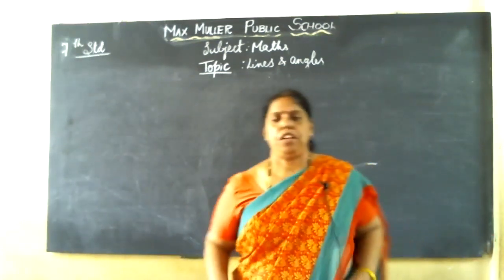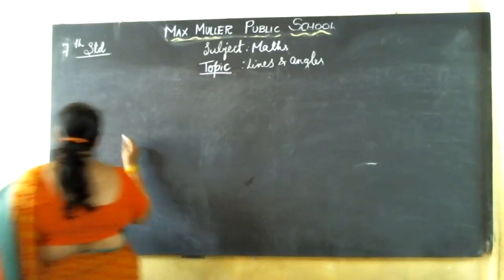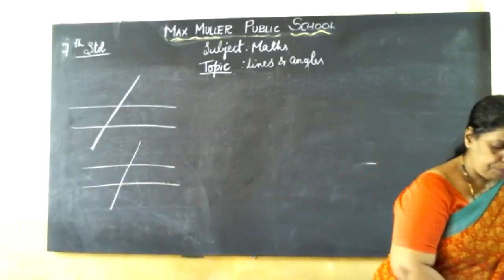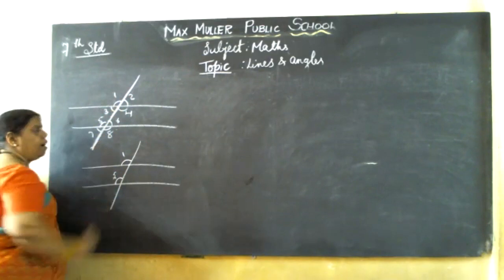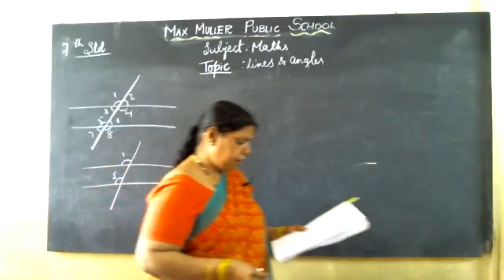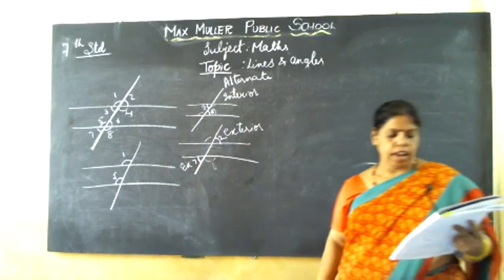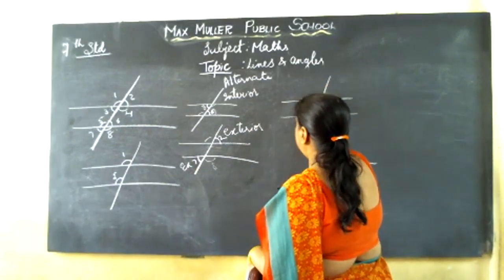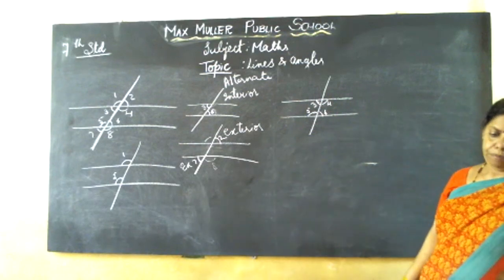7th -30.08.2021- Maths